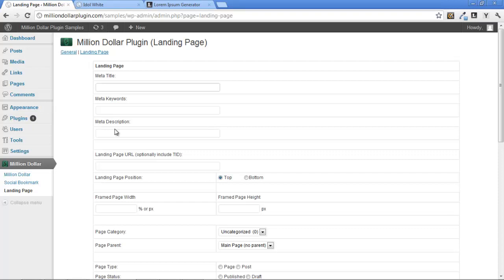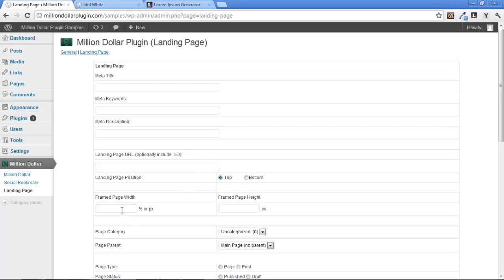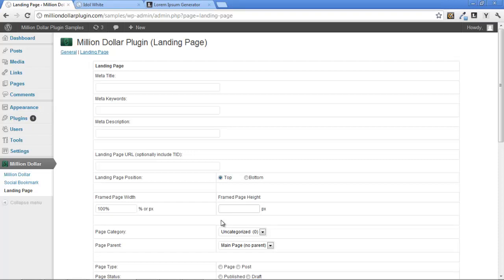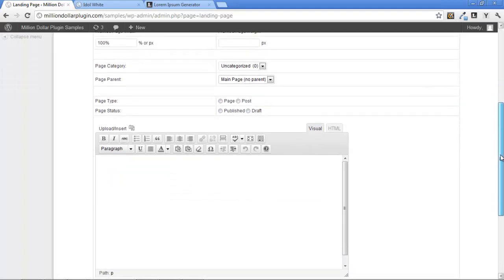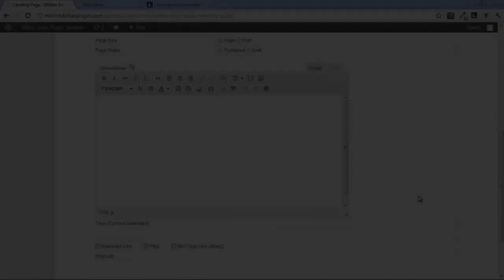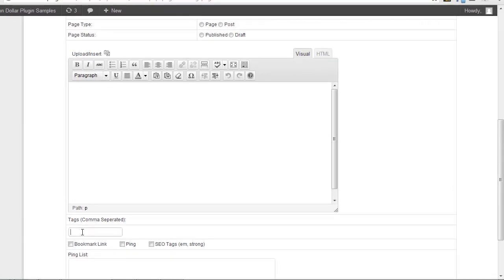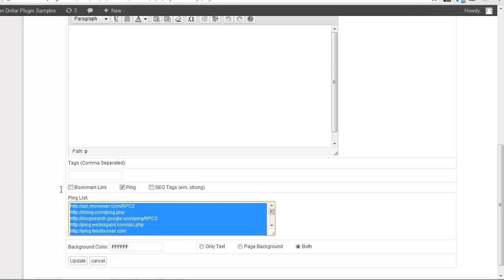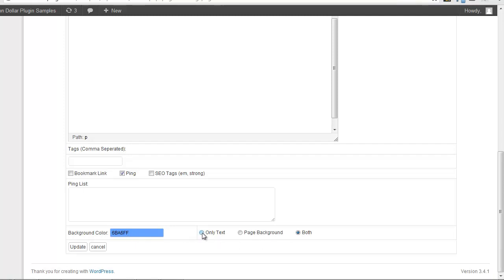MDP Web Form Overview